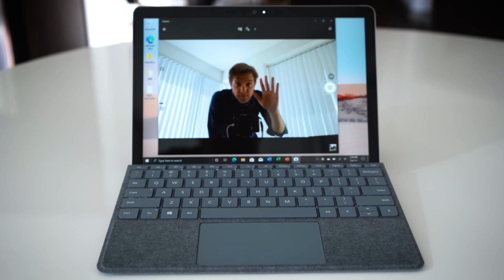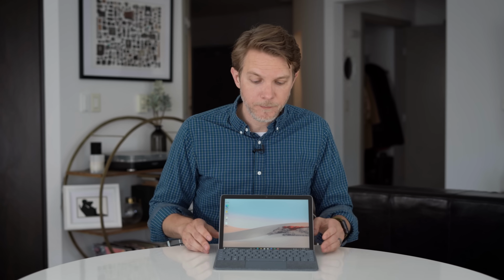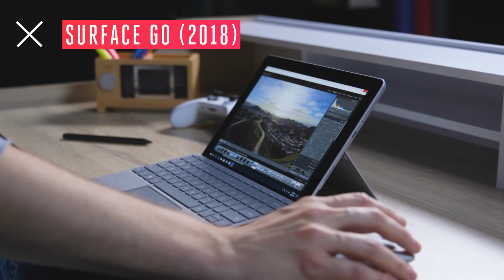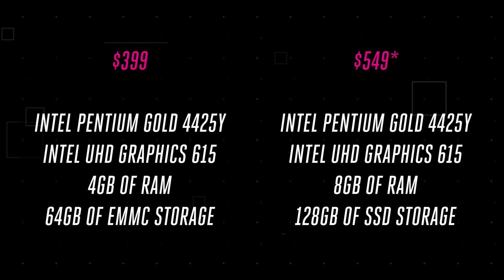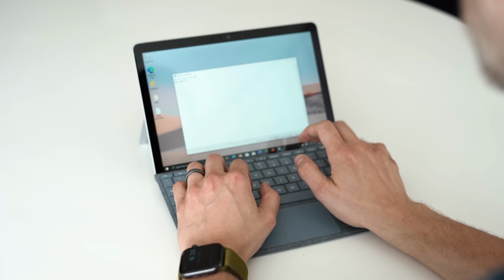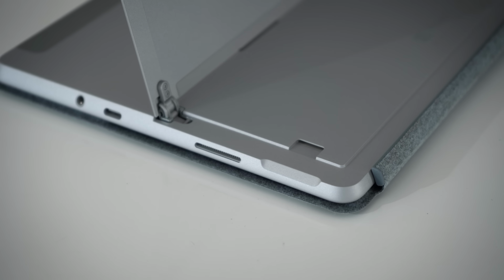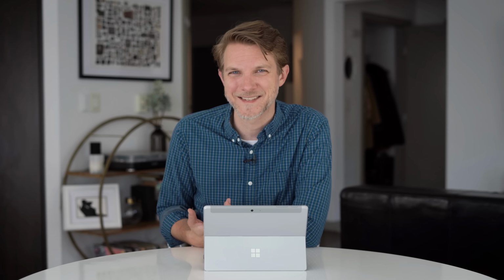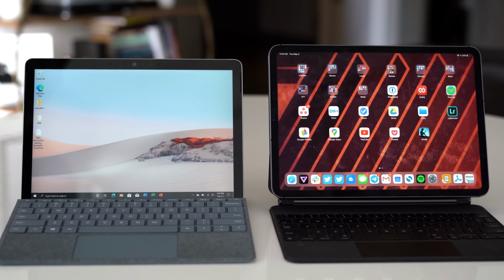Surface Go 2 first look: 3 big upgrades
The Surface Go 2 is the latest small tablet from Microsoft. It has been updated with slimmer bezels, better battery life, and updated processors. The Surface Go 2 is about the same size as the 11” iPad Pro 2020 and uses the same removable keyboard from the last generation. The price will start at $399 and be available on May 12th.